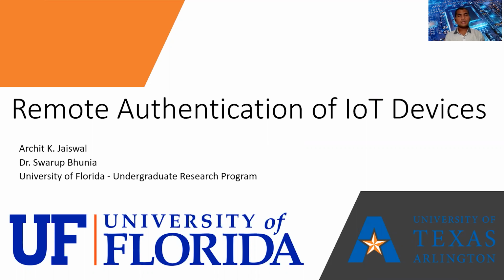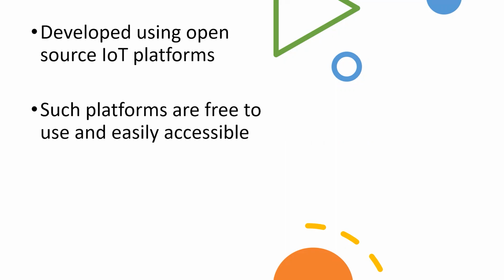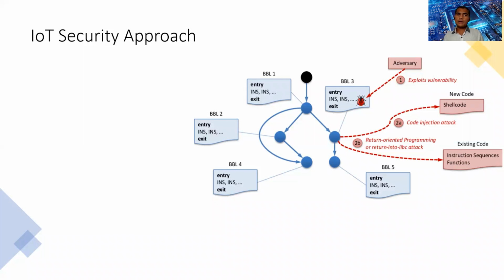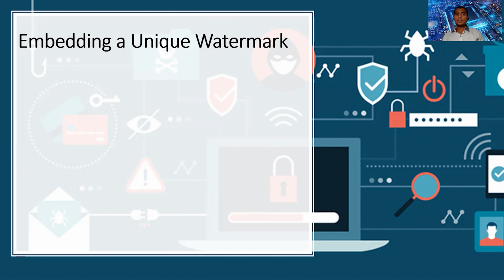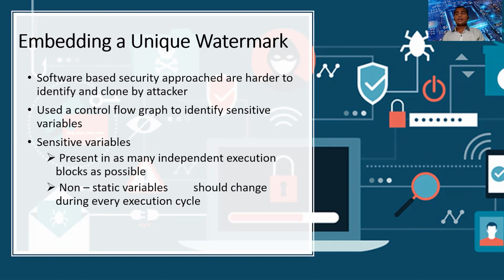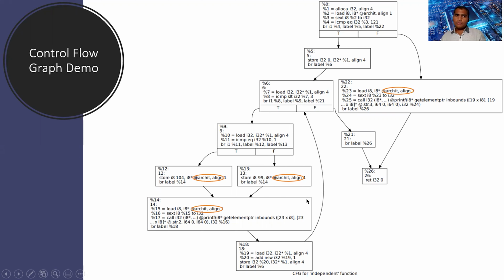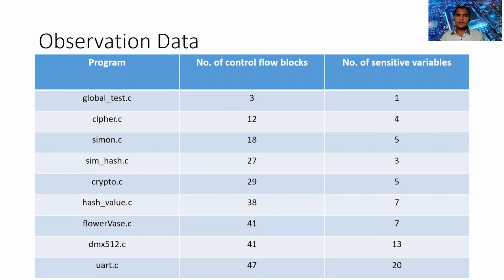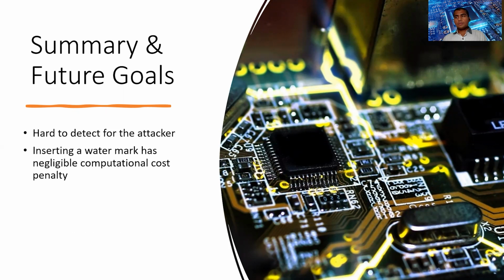Remote Authentication of hardware tempering attempts in IoT devices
This video provides a brief overview of my ongoing research to prevent the IoT device from running the malicious program when the device is under attack.